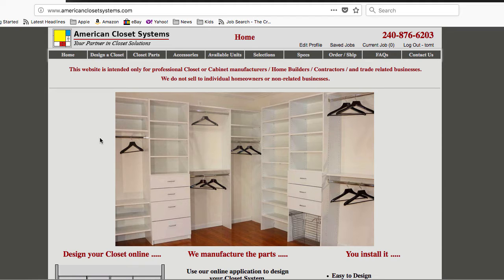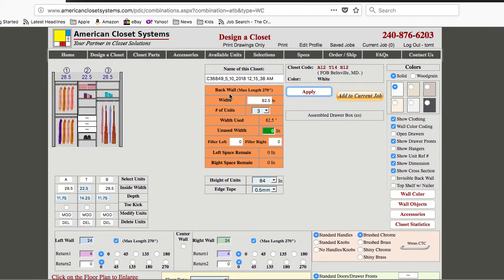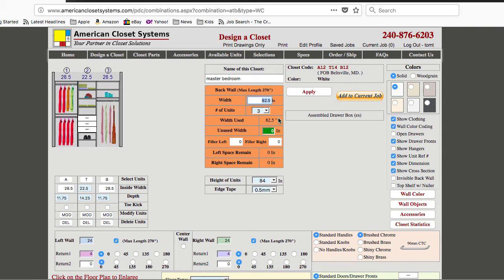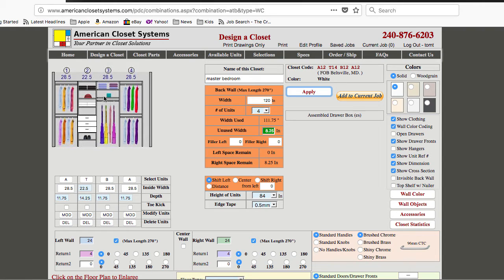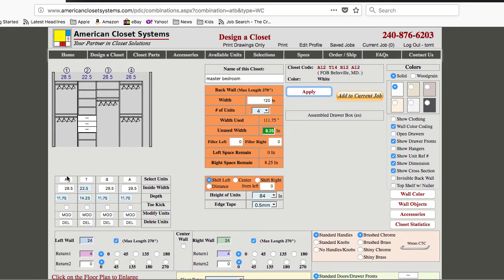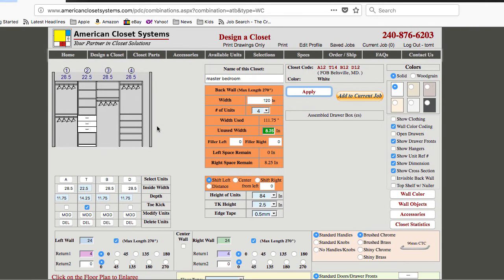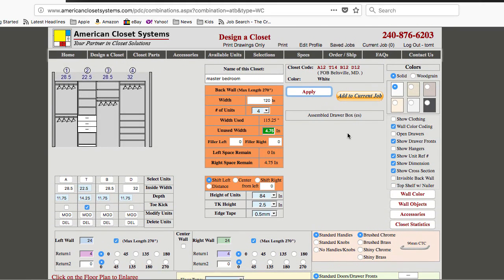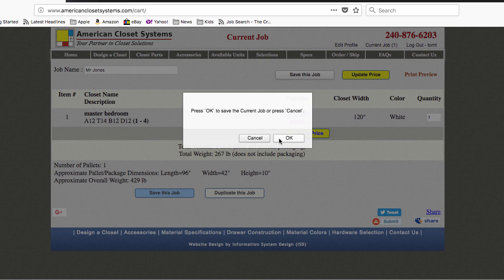ACS - Design a Closet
How to fully create and spec out a closet in our system.